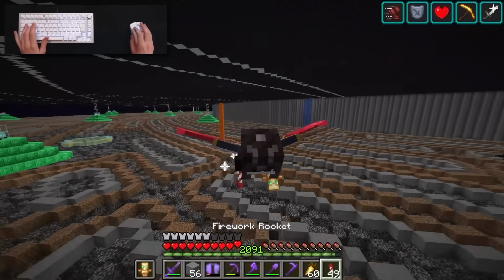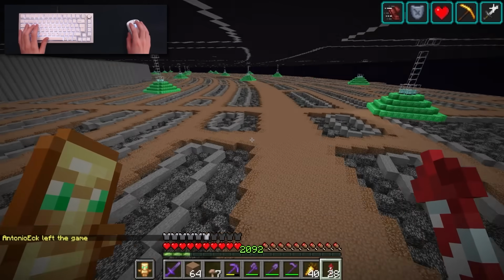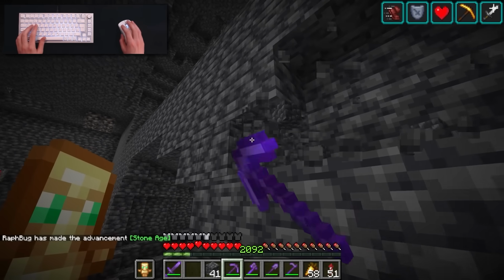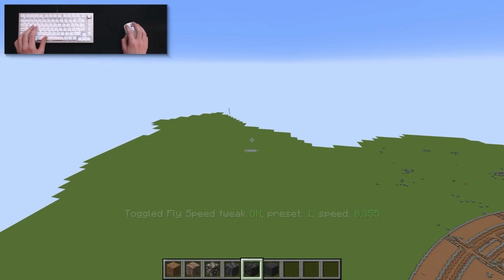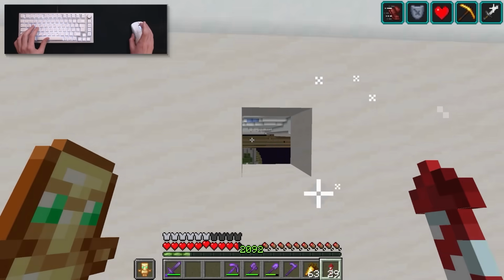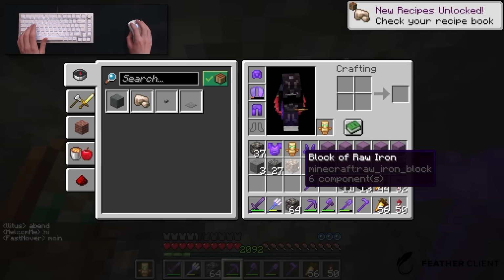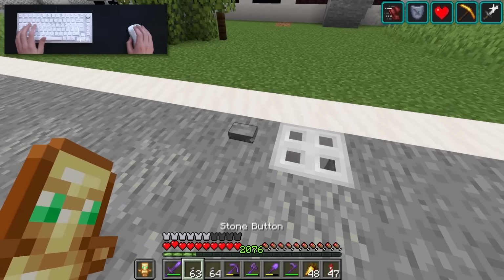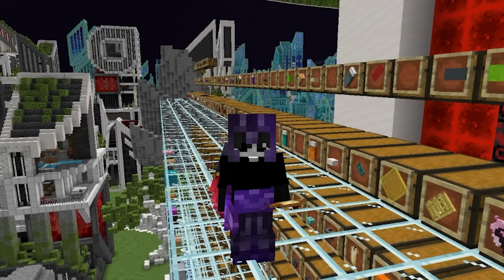I Built the BIGGEST SEWER SYSTEM in Survival Minecraft!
In this video we built a massive underground sewer system on our Minecraft SMP using over 3 million blocks. It took us several weeks, planning, farming and building, and it's easily one of the most unique projects we've ever done.